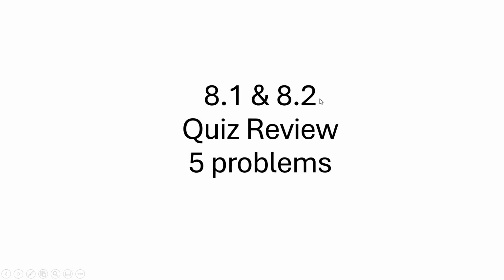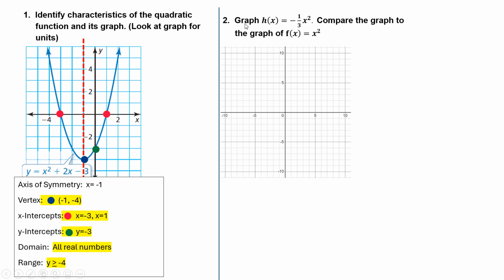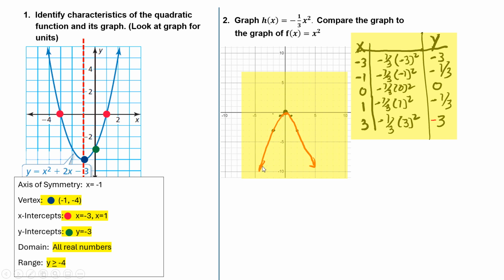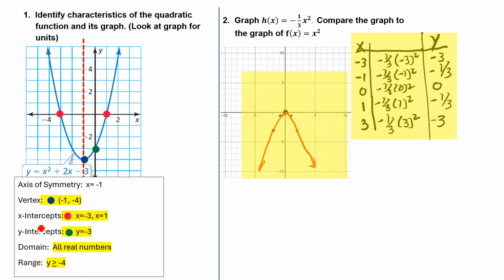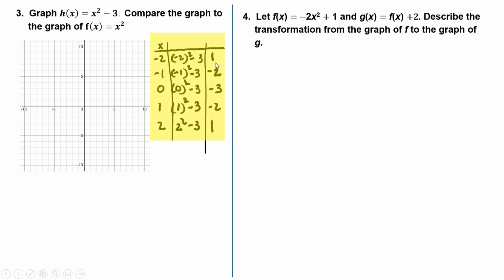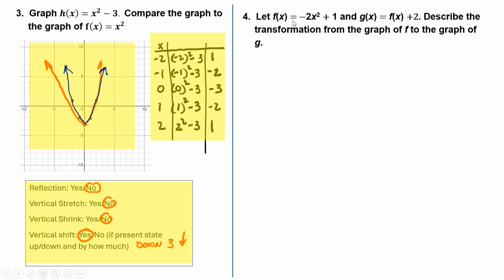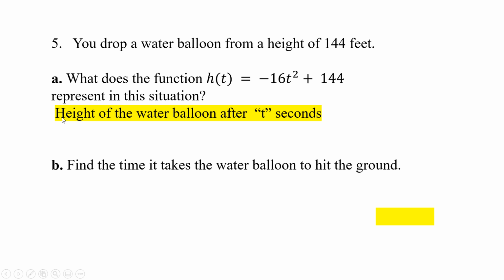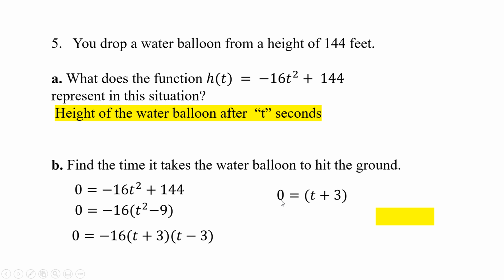chapter 8, lesson 8 1 & 8 2 quiz study guide video